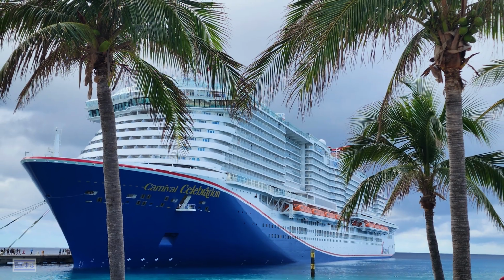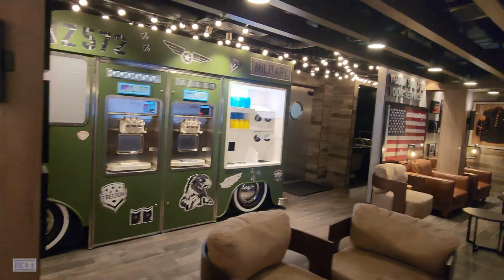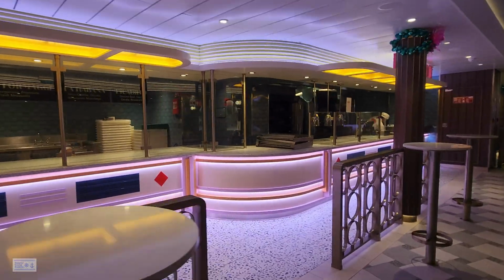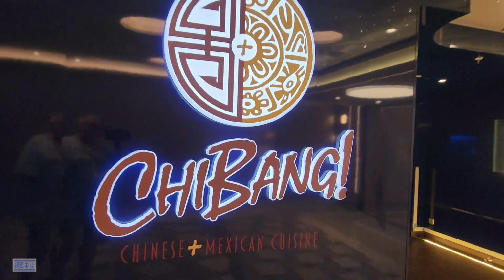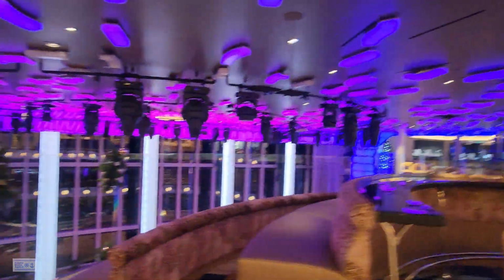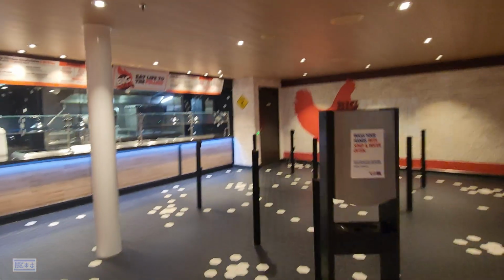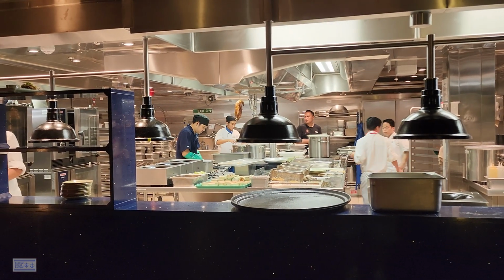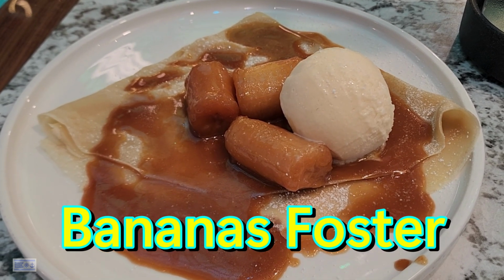Carnival Celebration - Best Food Choices!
Everything offered on Carnival Celebration Dinner Breakfast and Lunch. What is no extra cost and what is explained. NEW Food choices and My Top 5 Picks for Best Food on Carnival Celebration

Other points of interest nearby that we enjoyed.

My first cruise was in 2015 aboard Carnival Breeze. We visited Montego Bay Jamaica, Grand Cayman in the Cayman Islands and Cozumel Mexico. Next was aboard Carnival Horizon. We visited Grand Turk in the Turks and Cacaos Islands, St. Kitts in the west indies, San Juan Puerto Rico in the US Virgin Islands and St. Martin. Then on to Carnival Panorama for a Mexican Rivera cruise visiting Cabo San Lucas or Los Cabos, Mazatlán, and Puerta Vallarta. Next up was Carnival Celebration which is much like Carnival Mardi Gras or Jubilee visiting St. Thomas, Amber Cove in the Dominican Republic and revisiting other places. Then on to Carnival Sunshine to see the Bahamas both Nassau and Bimini. NCL then caught my eye for an Alaskan cruise visiting Juneau, Skagway, Ketchikan and Victoria Columbia Canada. I have been invited to Bali and plan to go soon. Hopefully I will be bringing back some great things from there soon to share.